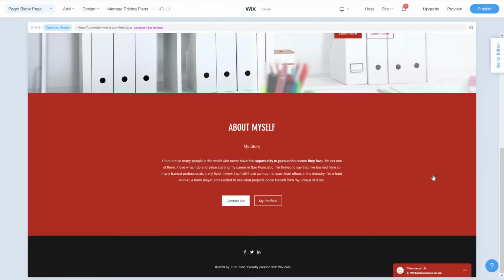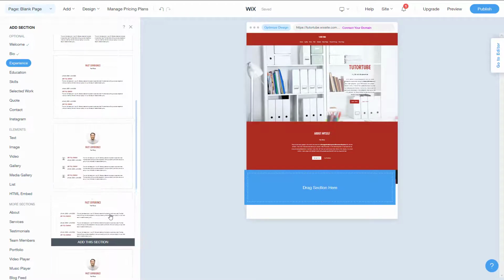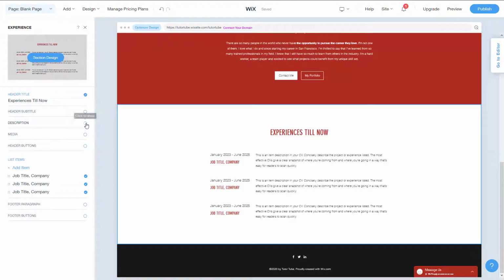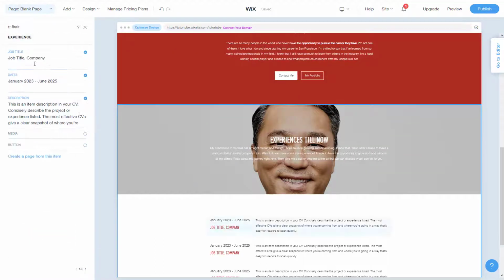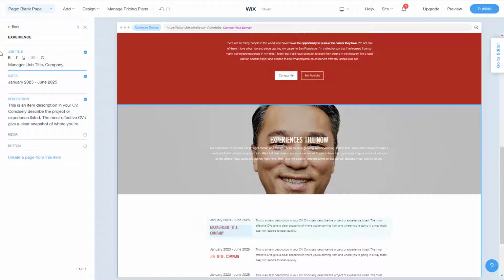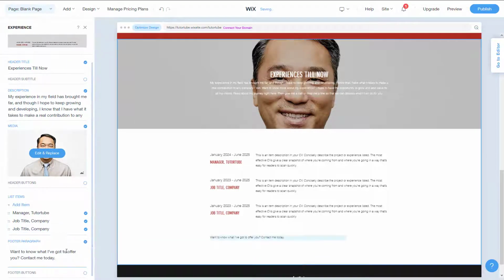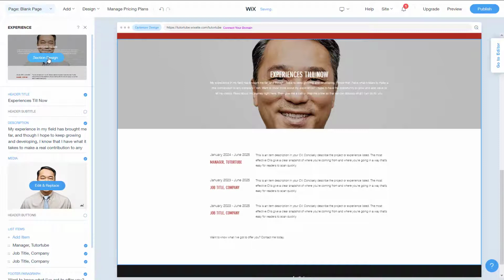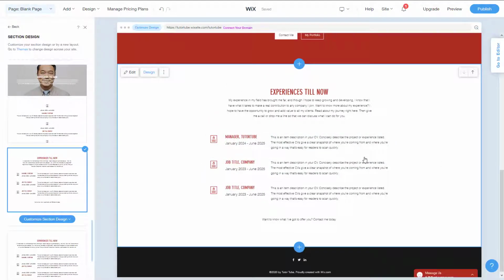Wix ADI Tutorial - Lesson 33 - Experience Section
In this tutorial, we will be discussing about Experience Section in Wix ADI.